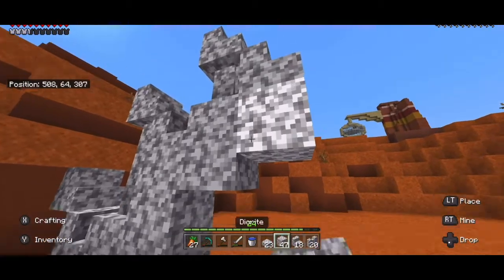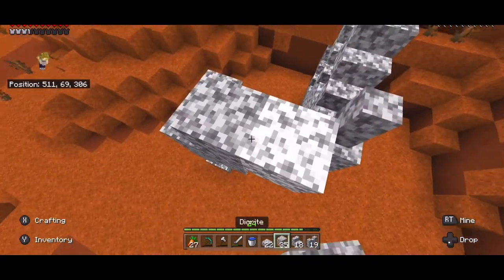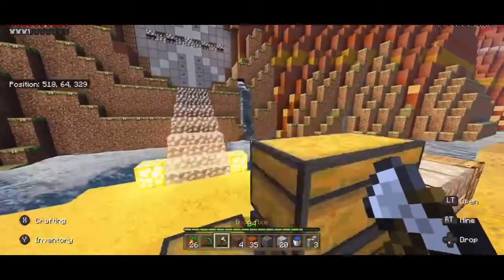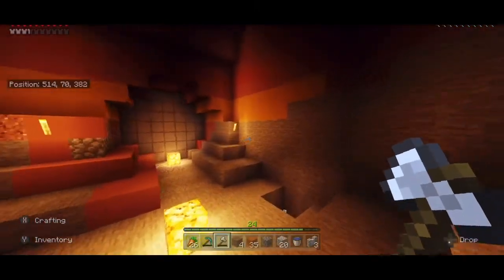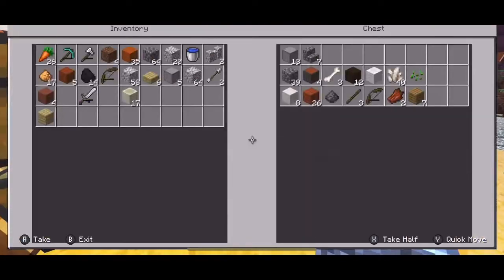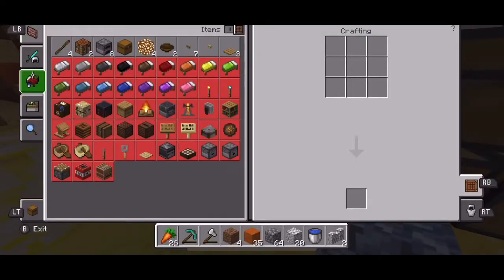Minecraft Badlands Peaks Survival Episode 8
Hey guys! Today I'll be playing Minecraft and in this video I will be playing my BADLANDS SURVIVAL and creating a dragon lagoon. This will be a let’s play so expect any thing.
You can find me on:
CHANNEL LINK

Video links

👽Outriders 🚀

🦔Animal crossing🐸

🌍Minecraft🌍

⭐️Marvels avengers⭐️

▶️YOUTUBE SHORTS▶️

🏝The Survivalists 🐒

🩸Assassins creed Valhalla 🗡